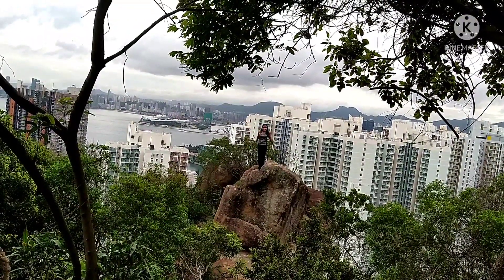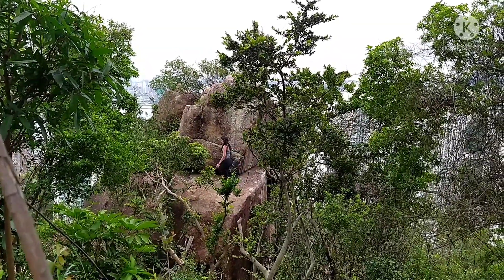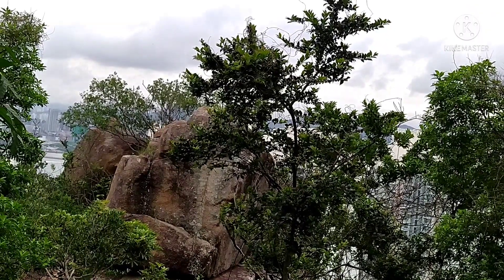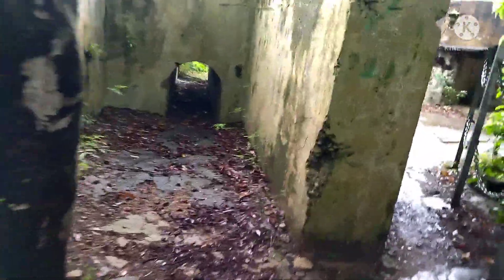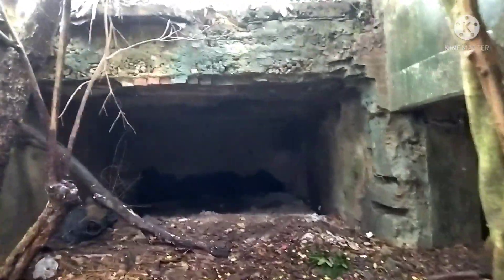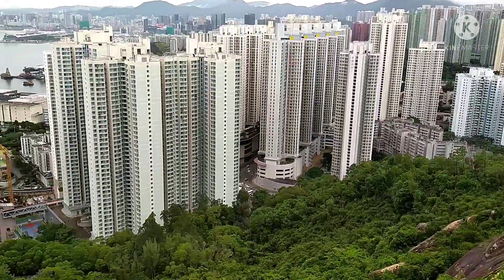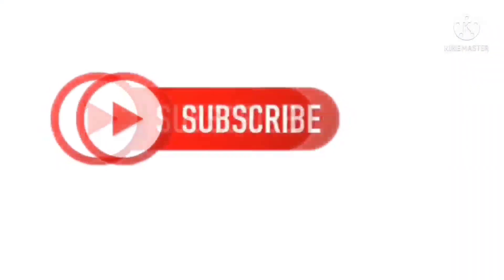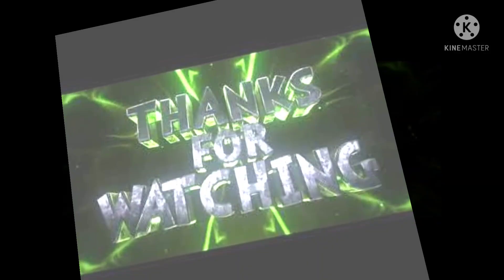DEVIL'S PEAK | short hike & War Relics | explore Hongkong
Devil's peak is situated in Yau Tong. this place was once occupied by the pirate during Ming dynasty in 19th century and served as camp base for military troops mainly during world war 2. when you explore the peak, you will see how it has been used.

green line Yau Tong mtr station drop off and go exit A Domain Mall.

go down to the stairs turn right to pedestrian and walk thru the road Lei Yue mun estate... on the upper side of housing there's a pathway going up to the starting point of Wilson Trail. in front of the waiting shed there's a stairs then turn left going up. just a minute of steps you will find the battery way of devil's peak. follow the signage going to the top of the mountain.